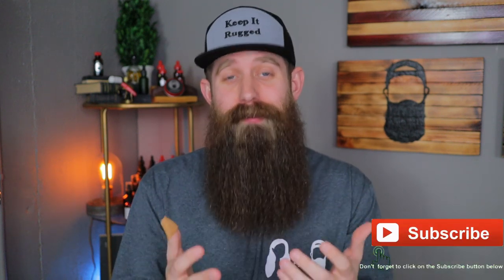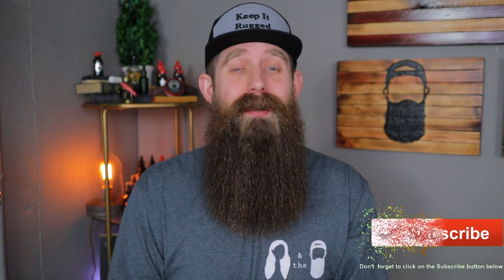Emu Oil - Carrier Oils 101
In this video I cover all the info you need on Emu Oil!

My equipment:
Camera = Canon M50